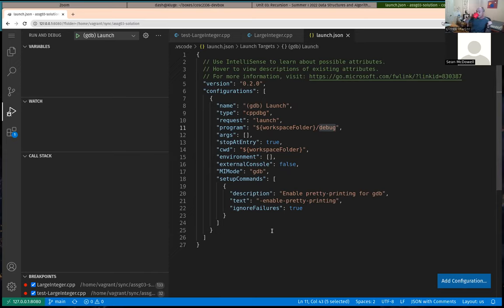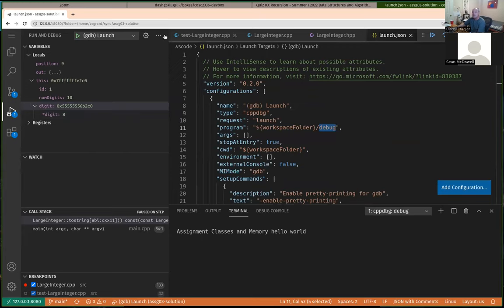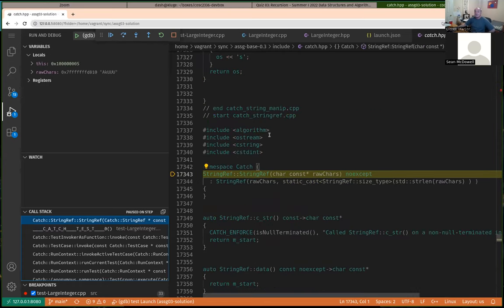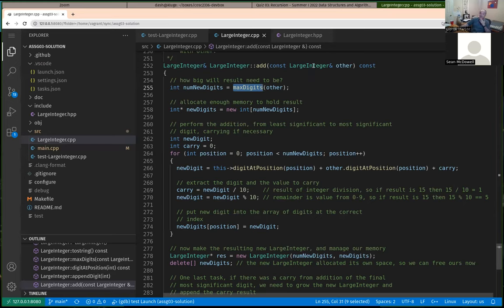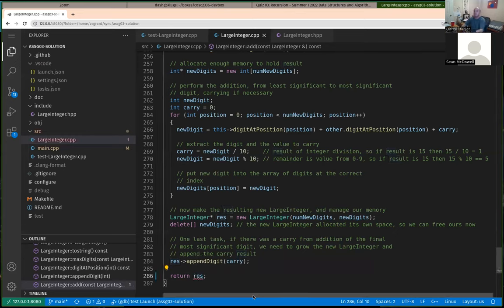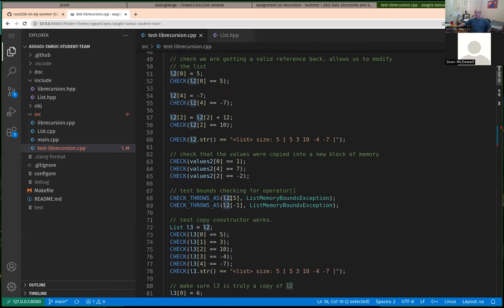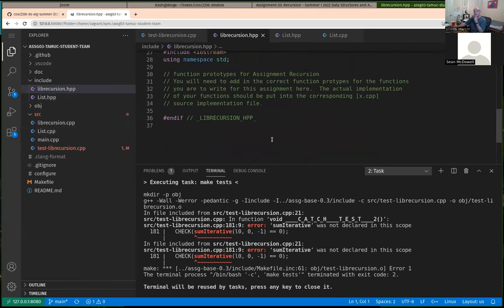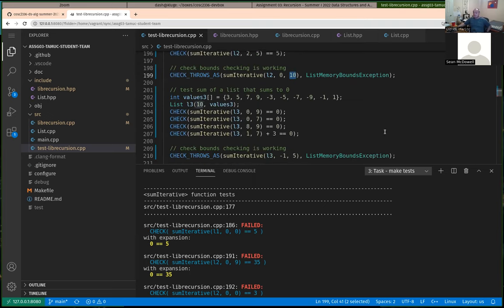COSC 2336 Hack-a-thon session Monday 06/13/2022 part 2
Help session on Monday 06/13.   Had technical difficulties, this is part 2 of 2 of recordings for this day.

Discussed the following topics:
- How to use the debugger in VS Code for assignments
- Running the lecture code examples
- Assignment 02 implementation of add() function
- Hints for getting started on Assignment 03